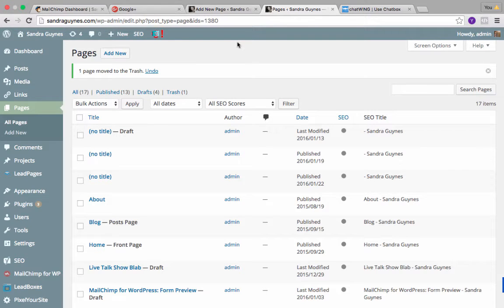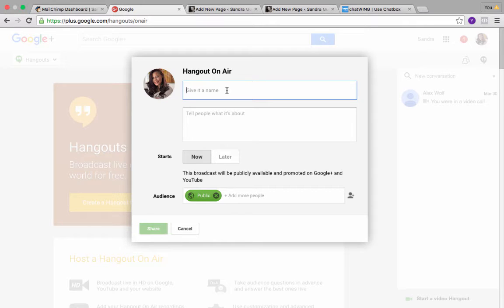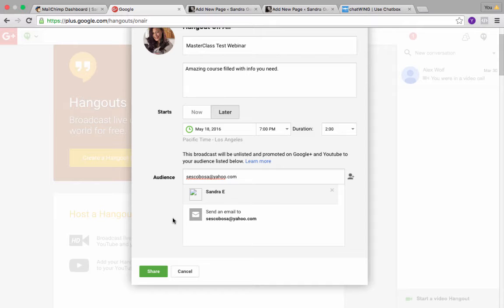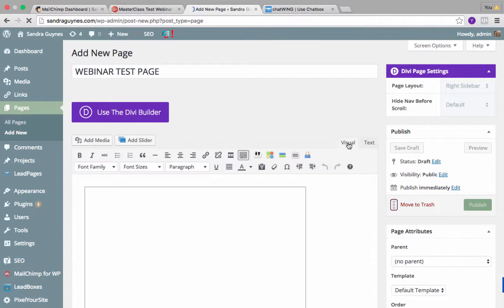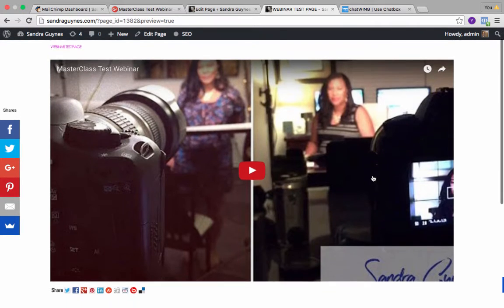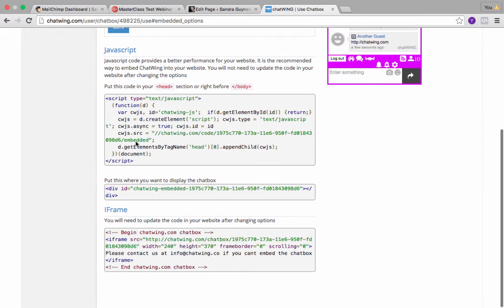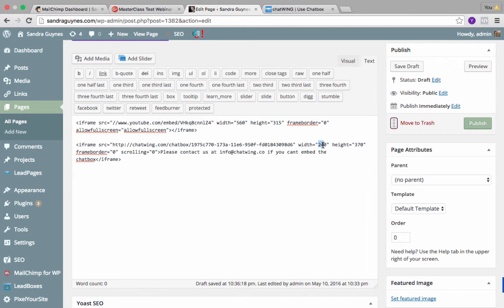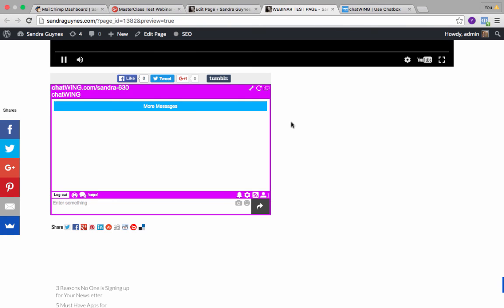How to Host a Webinar on Your Website with Google Hangouts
Learn how to set up hangouts on air and host a webinar on your wordpress site for free.

Sandra Guynes is a business coach/consultant and speaker. She works with busy women juggling business and family to help them create a brand that shines.  Sandra is a storyteller. Her work as an advocate for domestic violence awareness and photography exhibit of survivor stories has been featured nationally. Her superpowers are relationship building and getting noticed. Her weakness coffee and stilettos! Her passion helping women own their superpowers and build a business that’s full of personality!

Her business hustle goes back to 1996 when she started a wedding planning business during the days of phone books. ;-) Since then she's branded and rebranded brick and mortar, virtual and service based businesses multiple times as she travels the country with her military husband.

She's been featured on PBS, Huffington Post, Latina Magazine and the Washington Post.

Join the Rich Mompreneur Community and get more tips to grow your brand while you raise babies and a business.